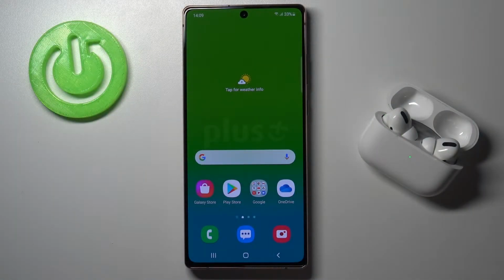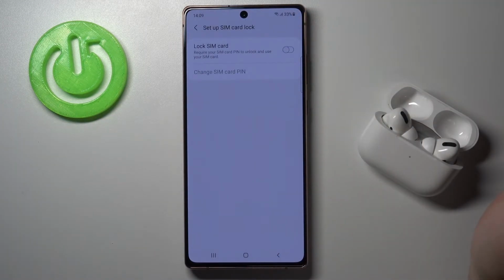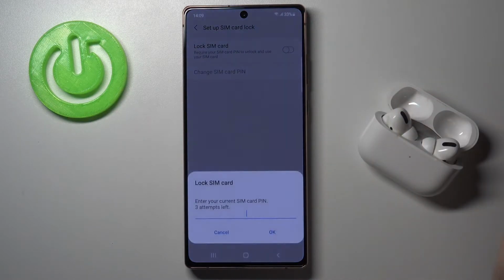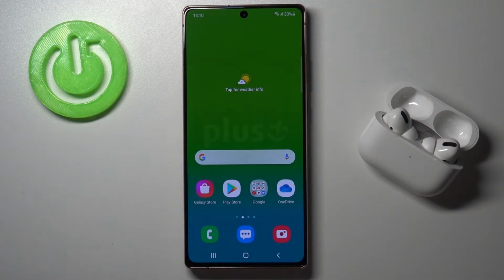How to Set Up SIM PIN on SIM Card in Samsung Galaxy Note 20? Create SIM Card PIN Code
In this video we will show you how to Set Up SIM PIN on SIM Card in Samsung Galaxy Note 20, after setting the code on the SIM card you will have additional protection of the smartphone, each time you turn on you will have to enter the previously set PIN, as long as your card is in the phone.

How to Adjust SIM PIN on SIM Card in Samsung Galaxy Note 20? How to Set Up SIM PIN on SIM Card in Samsung Galaxy Note 20?